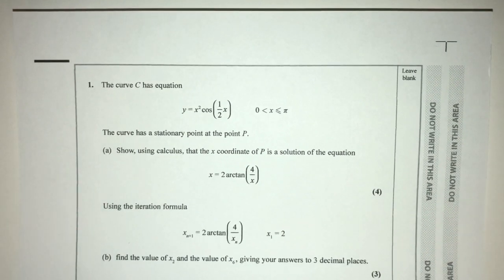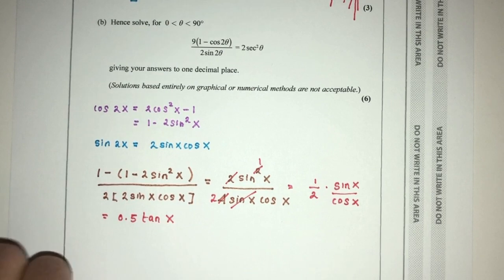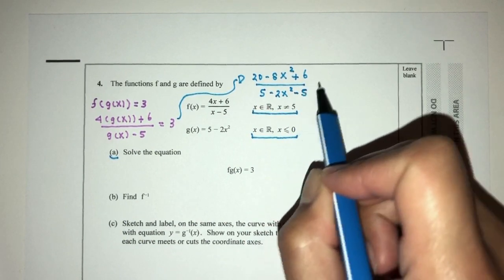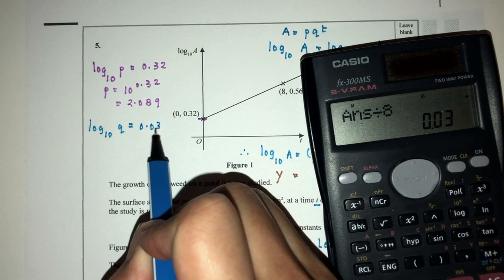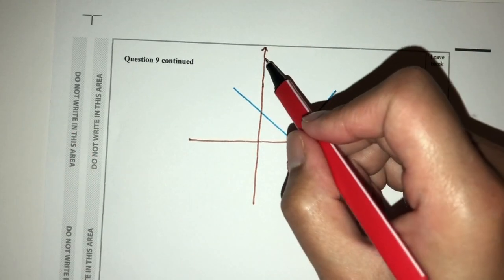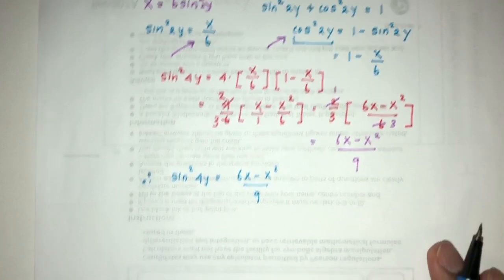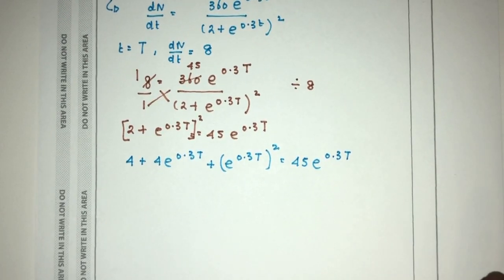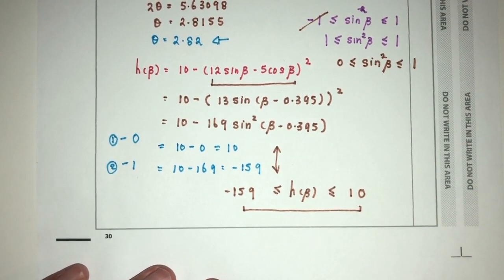A Level IAL Edexcel Pure Mathematics May June 2021 Paper 3 WMA13/01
A Level IAL Edexcel Pure Mathematics May June 2021 Paper 3 WMA13/01 Full Past Papers Solutions

00:00 Intro: Read Pinned Comment
00:12 Question 1
08:46 Question 2
18:03 Question 3
23:06 Question 4
32:35 Question 5
40:33 Question 6
53:14 Question 7
01:02:43 Question 8
01:16:17 Question 9